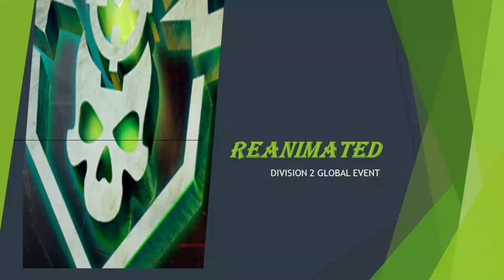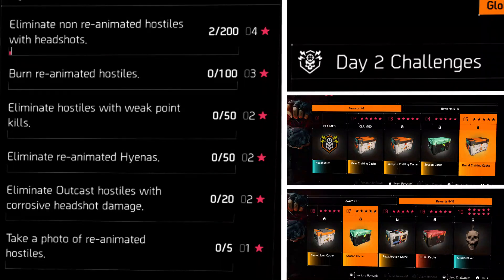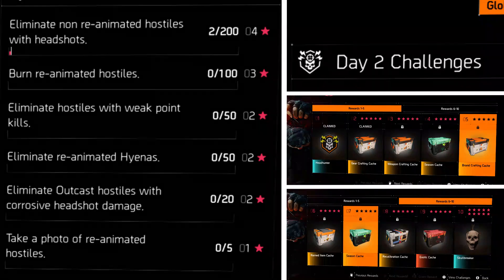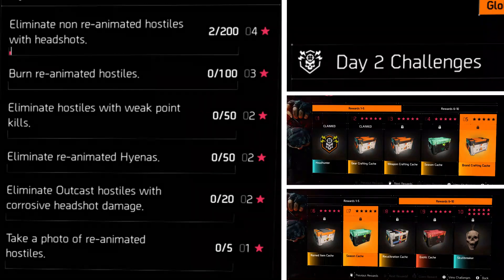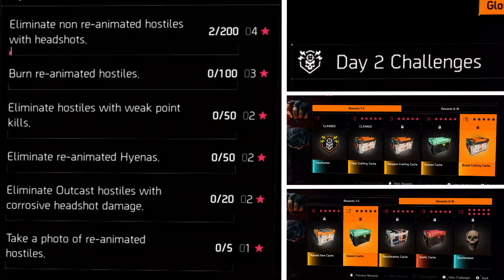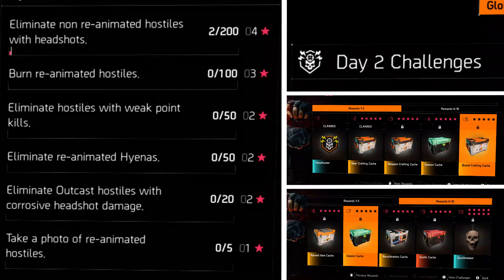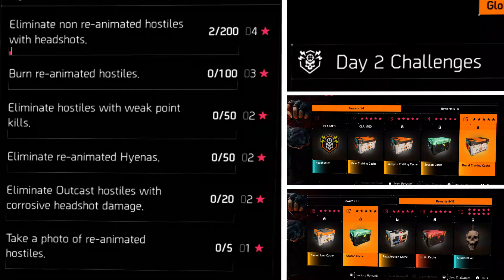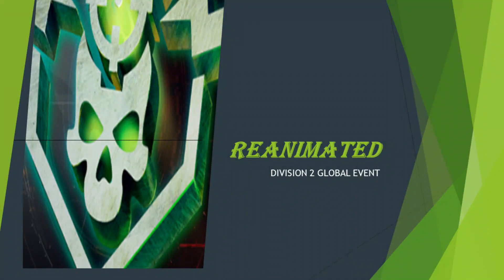DIVISION 2 | reanimated day 2 | ONE WEEK GLOBAL EVENT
IN THIS DIVISION 2 VIDEO, I DESCRIBE THE DAY 2 REQUIREMENTS FOR THE  REANIMATED GLOBAL EVENT. SHORT AND SWEET TO THE POINT. LATER TODAY I WILL DO A DAY 2 TIPS, TRICKS AND BUILD VIDEO.